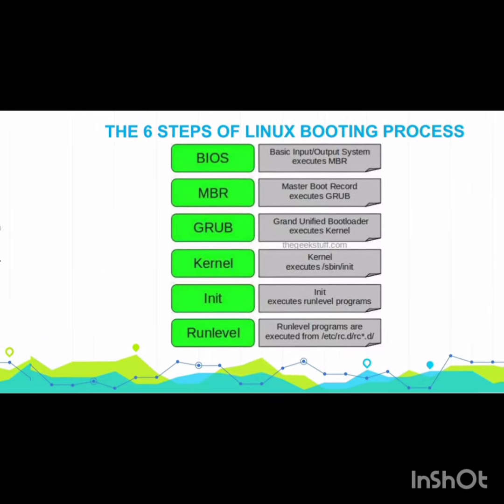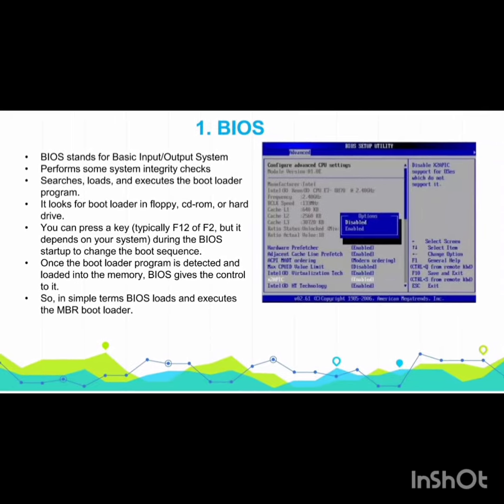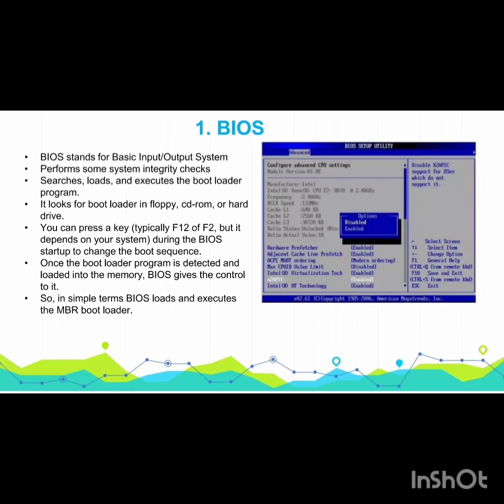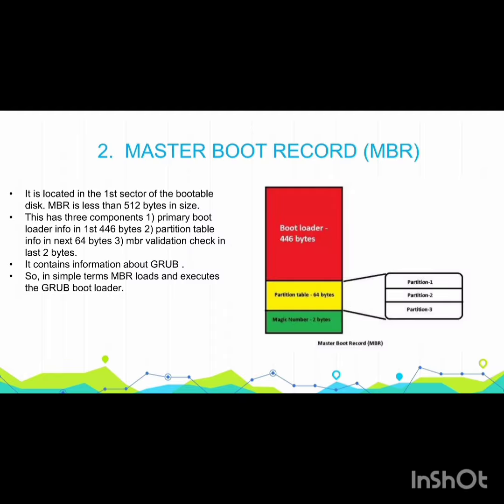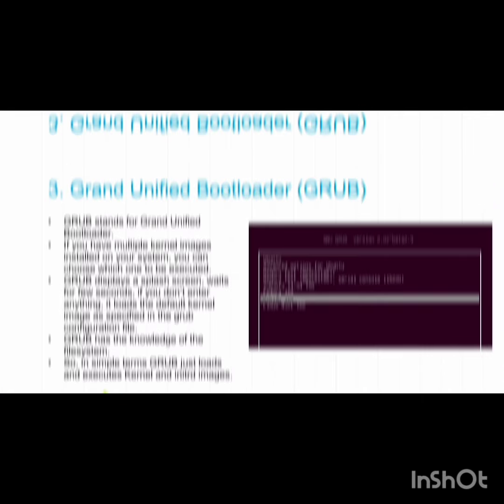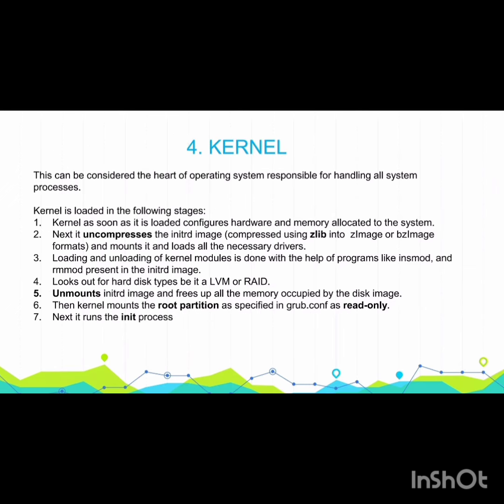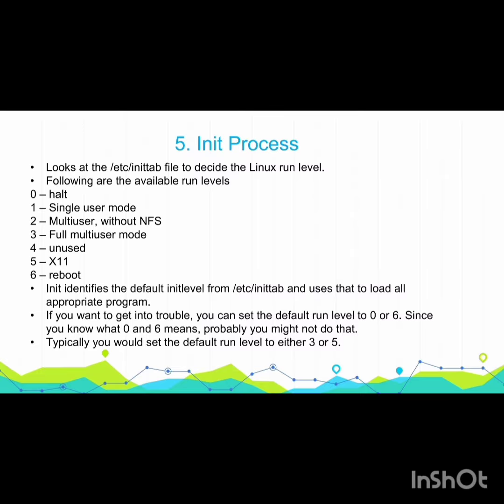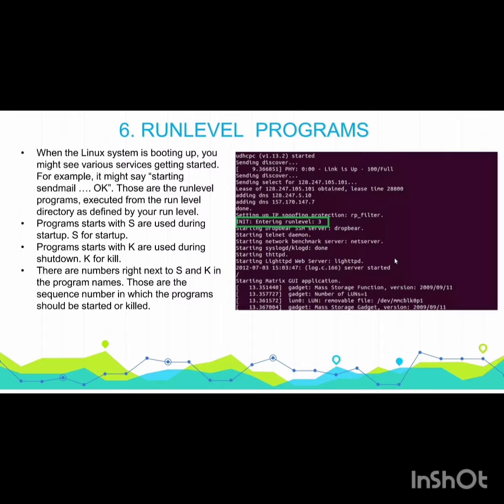Part4.Linux BootProcess - Do you Know ?linux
"Linux Boot Process Explained | BIOS, GRUB, Kernel, Init, Systemd - Step-by-Step Guide"